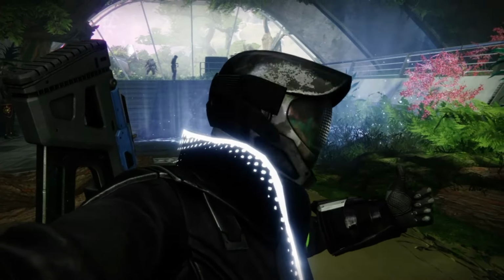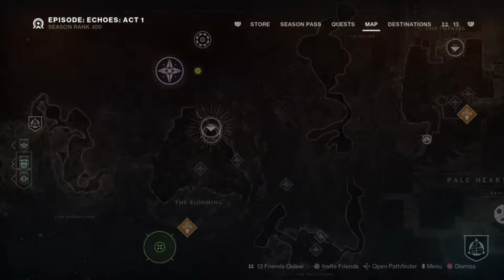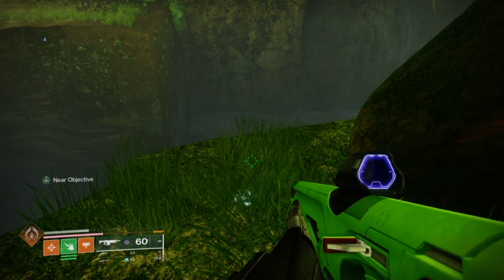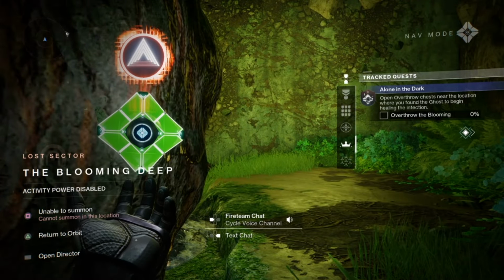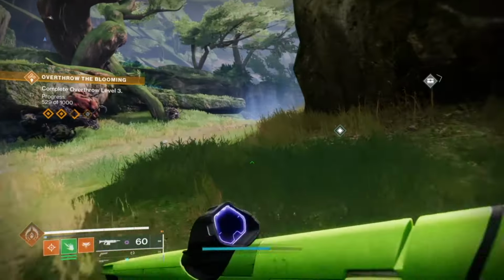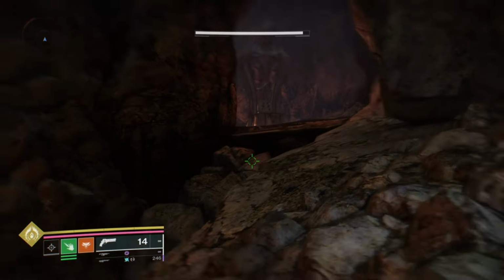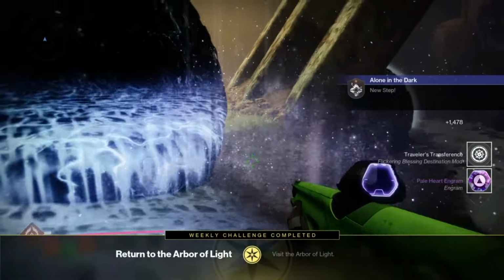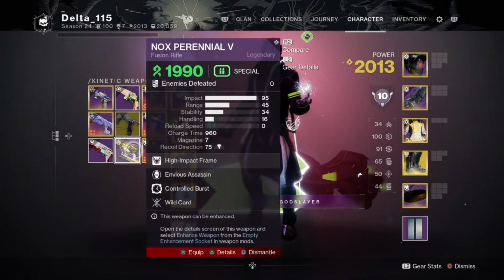Destiny 2: The Final Shape | Quest: Alone in the Dark | It's like Convalescence Quests, but Easier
In this video, we're doing a quest where we find an injured Ghost and heal it from an infection. It's similar to the previous Convalescence Quests we did a few days ago, but these steps are straightforward to finish.